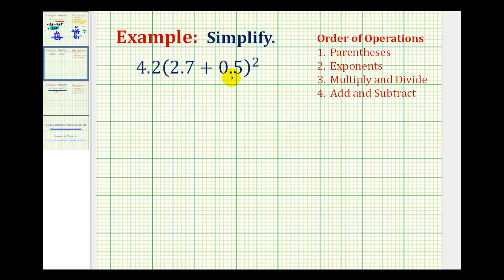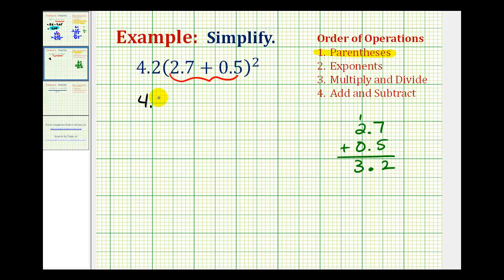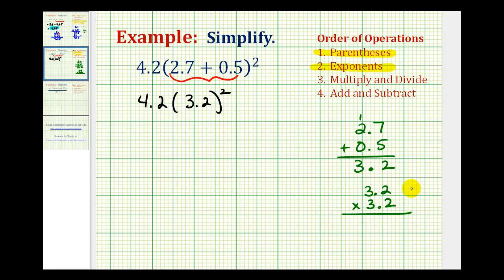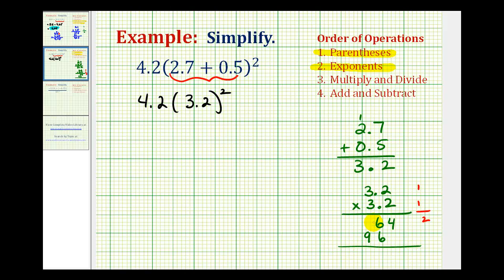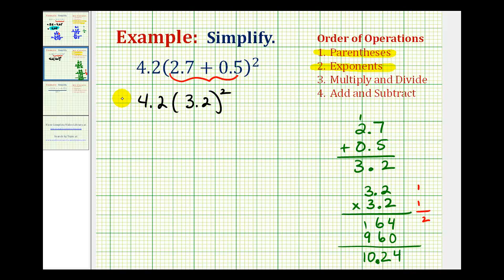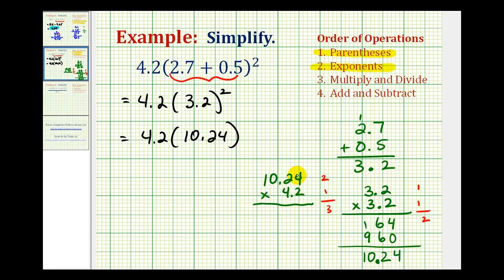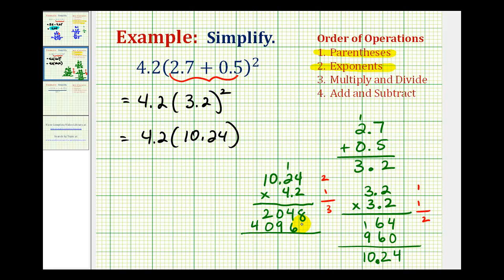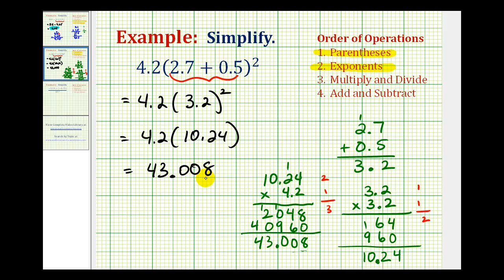Ex 2: Simplify an Expression Involving Decimals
This video explains how to simplify an expression involving decimals using the order of operations.